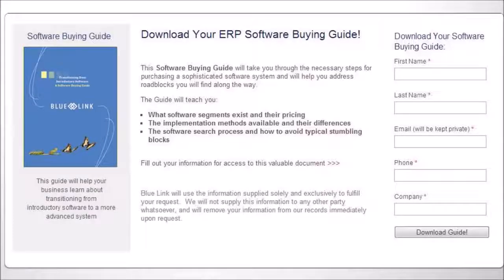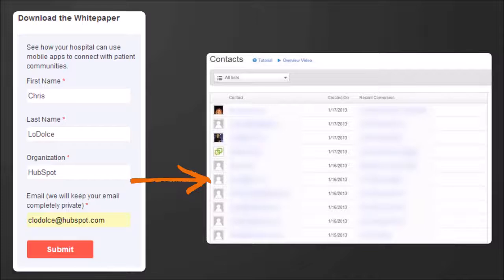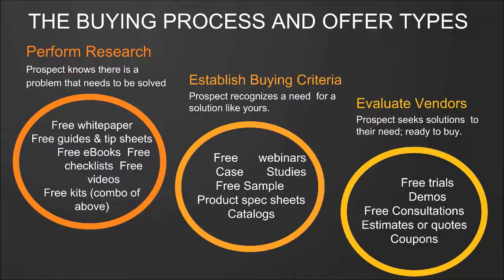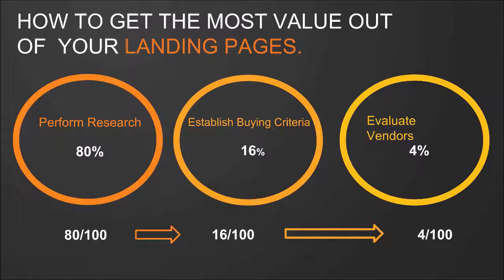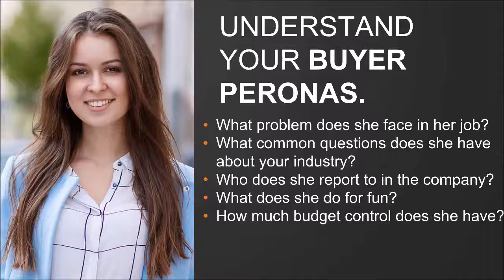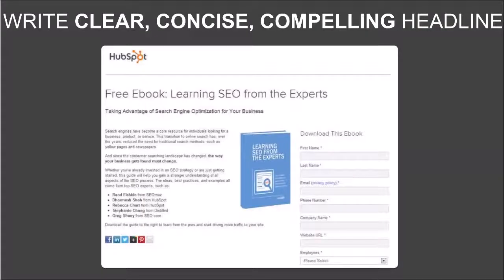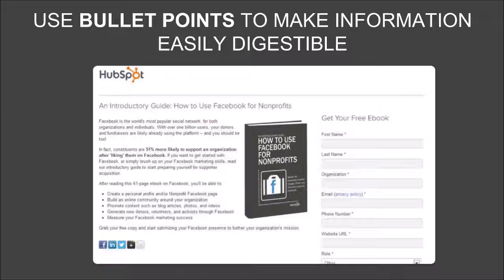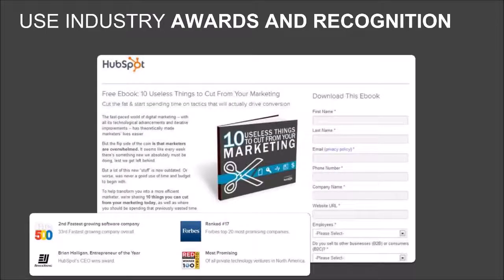Lunch & Learn - Landing Pages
It may seem like the latest ‘buzzword’...but a Landing Page can be very helpful to all types of business, whether they are startups or mature high growth companies.

If you have been wondering “What is a landing page?”, “Why would I need a landing page”, “How do I create a landing page”. then this introduction to Landing Pages Lunch & Learn is for you.

We will look at:
* purpose and benefits
* different types
* common mistakes

Whether you manage your own website, social media and marketing, or have someone else do it for you...it is worth understanding the value and purpose of a Landing Page, and how they can support your strategy for acquiring more prospective customers and converting more prospects to sales.

Presenter: Joy Taylor, Community Manager of Canvas Coworking Inc. and Advance Queensland Community Digital Champion

Originally recorded on Friday 13 July 2018 at Canvas Coworking Space, Suite 1/625 Ruthven St, Toowoomba

If you are interested in joining us for Lunch & Learn on the day of recording, you have 2 options:
1. join us in person at Canvas Coworking space, Toowoomba, Qld, Australia
2. join us live via Zoom

Recordings are made available to Members via the Canvas Coworking Members Facebook Group approx 2-3 days after the event, and uploaded to YouTube approx 4 weeks after the event.

Each week we present a different topic, focused on the needs of entrepreneurs, freelancers and business owners. If you have a topic you would like us to cover, or you would like to present about a topic, please send an email to

NB: This is was our first Lunch & Learn video recorded via Zoom, for uploading to YouTube. The sound quality isn't great, but we are improving each week.